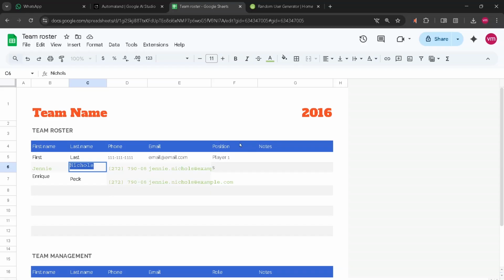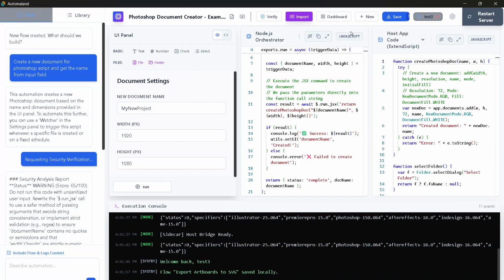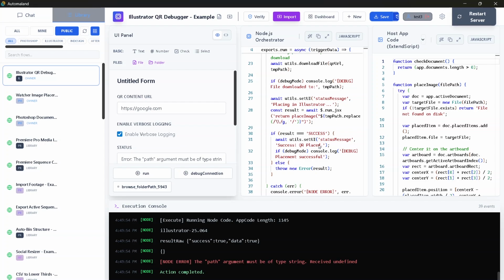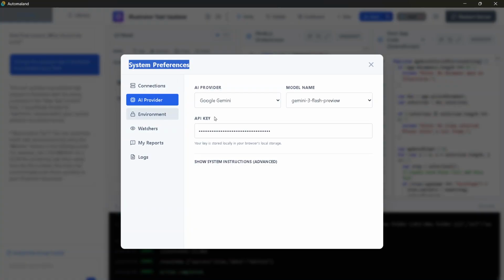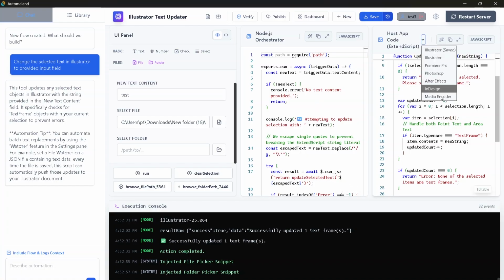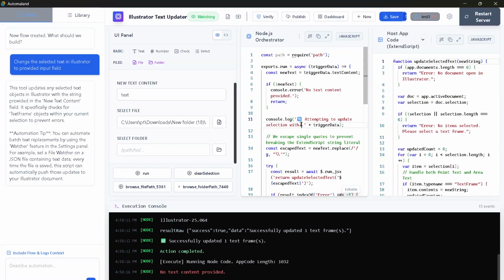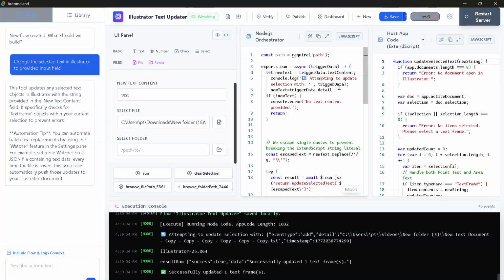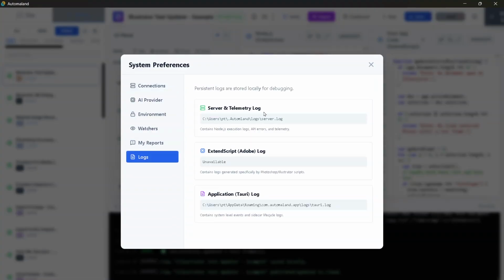Save 3 hours of work in Adobe in 10 seconds 🤯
If you use Photoshop, Illustrator, or After Effects, Premiere pro or Indesign, you know how much time is wasted on repetitive stuff. I built this tool so you can use Node.js and AI to automate everything. You just tell the AI what you need, and it builds the tool for you.
In this video, I’ll show you:
How to use the AI Architect to build a tool in seconds.
It’s still in beta, so I’d love to hear what you think!